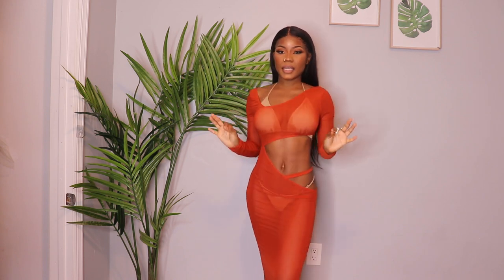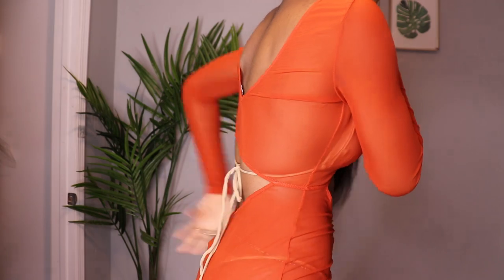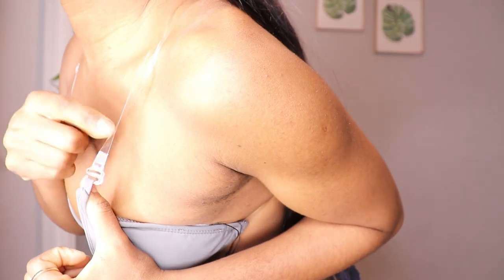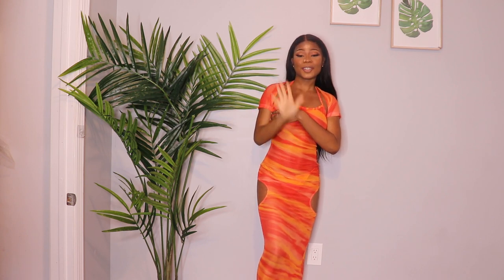BATHING SUIT COLLECTION TRY-ON HAUL - Icon Swim - PARIS FENTY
Let me know which one was your favorite piece guys ; )
All the links to the items